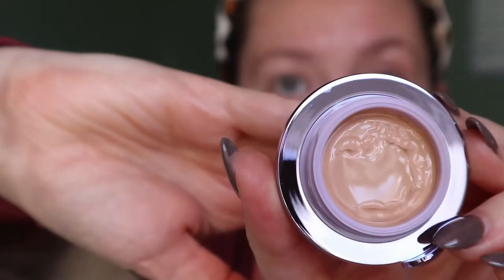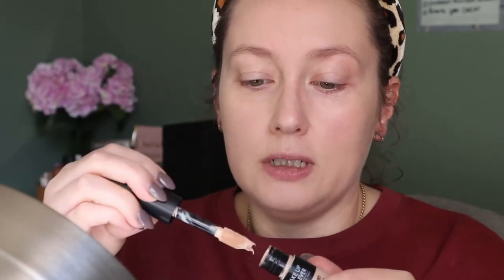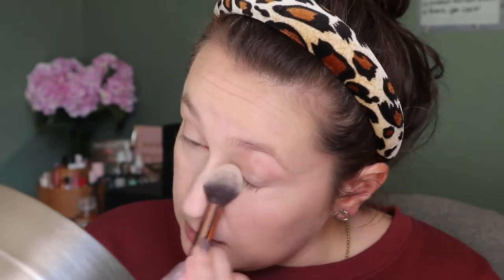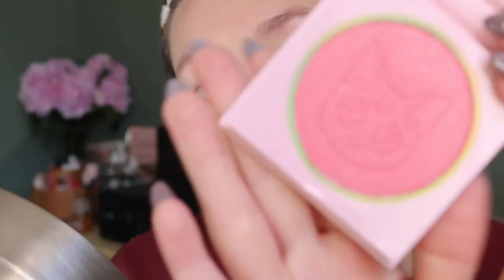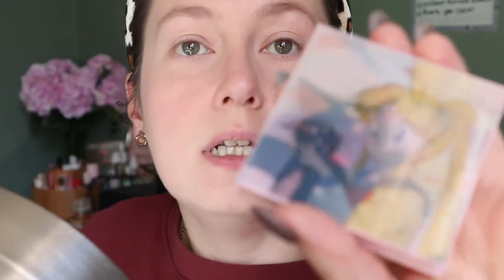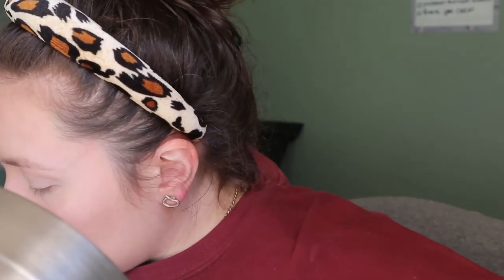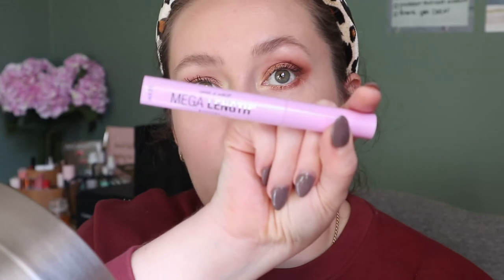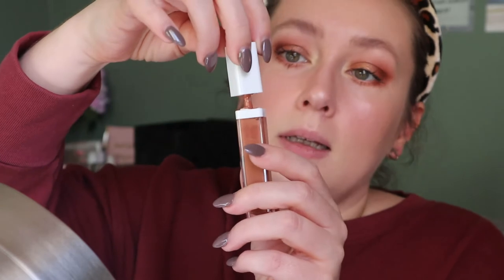Shopping My Stash + Testing Some New Makeup | Carly Rose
Hey guys! In this video I just felt like playing with makeup and testing some new products :D Hope you enjoy!

**UPDATE on the foundation: it didn't end up looking much better (Josh even said it looked "heavy"!) , so I will have to keep testing!

PRODUCTS USED

MAKE UP FOR EVER Matte Velvet Skin High Coverage Multi-Use Concealer in 2.3 Ivory
sailor moon x colourpop cat's eye pressed powder blush
FENTY BEAUTY by Rihanna Sun Stalk'r Instant Warmth Bronzer in Shady Biz (mini size)
MAKE UP FOR EVER Rouge Artist Lipsticks in 320 Virtous Goji